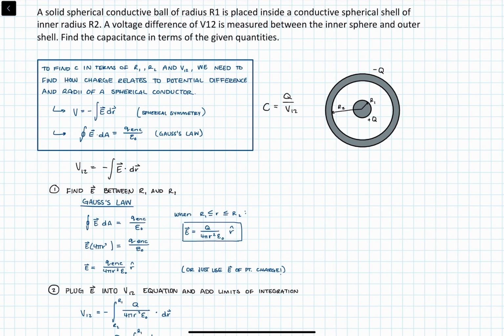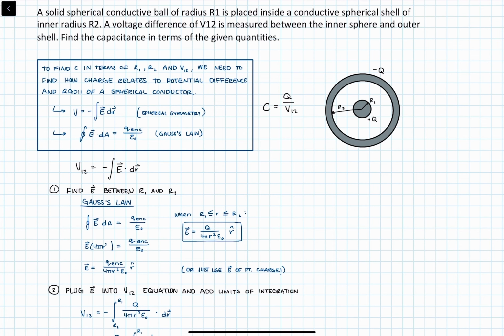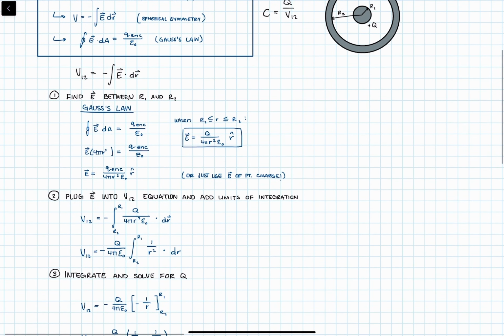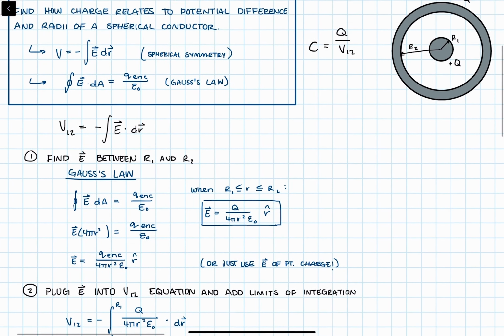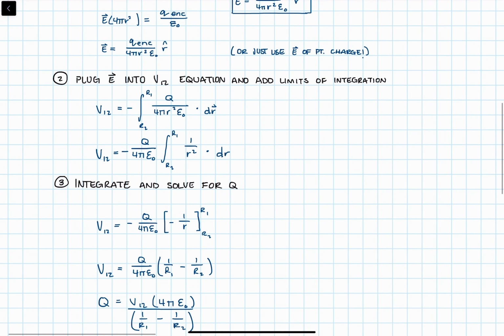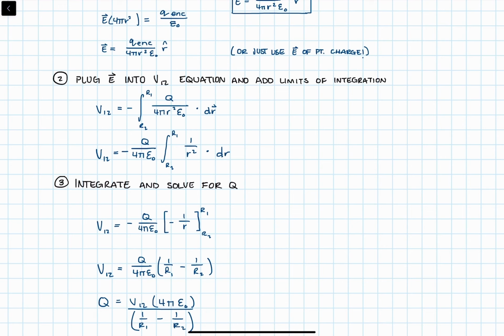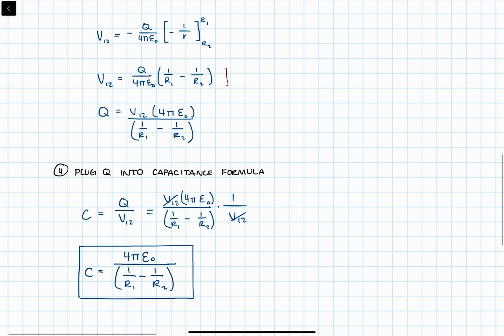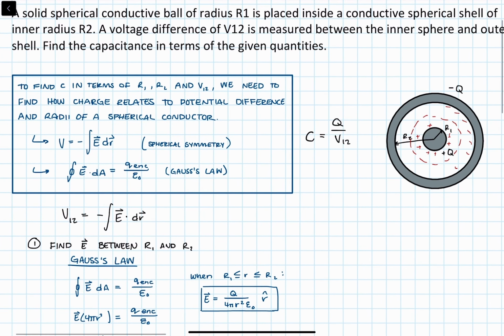Midterm 2 q1